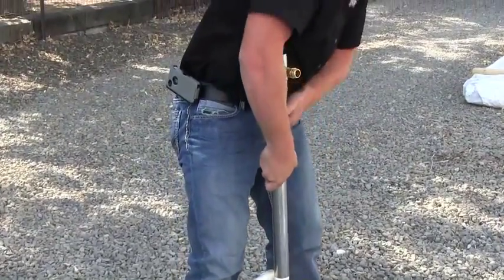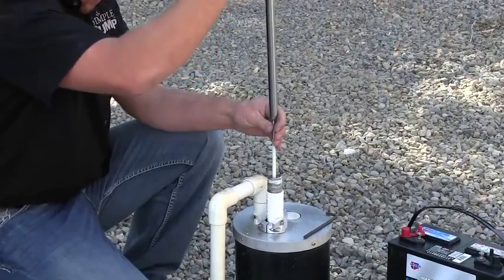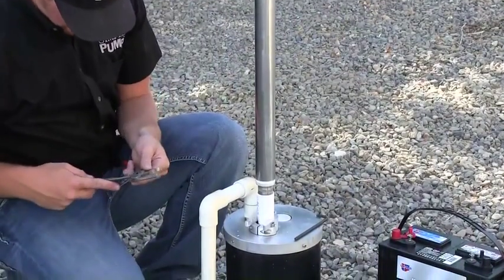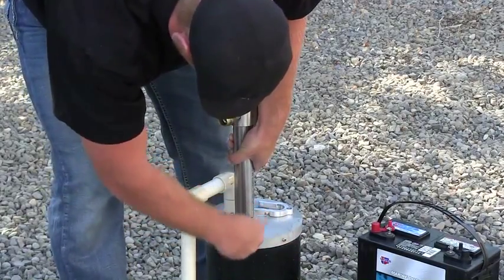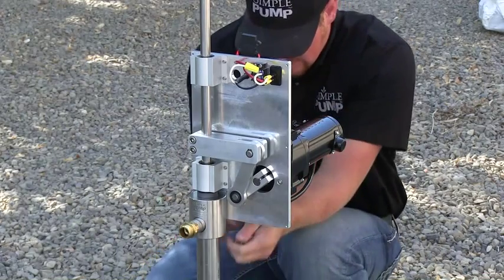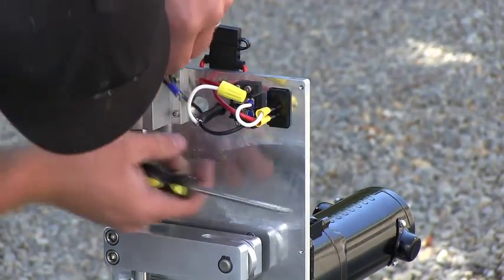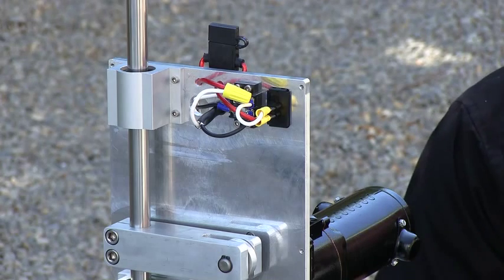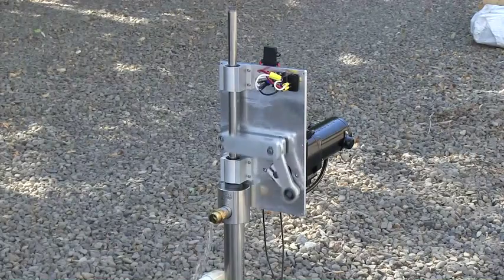Simple Pump: Motor Installation (LBLD)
Simple Pump’s Motor-Operated Water Pumps are built on the same Simple Pump piston rod pump system used in the hand pump models. The motor is added to the base water pump structure to provide an automated pumping system for your water well.

This design allows for unique interchangeability not offered in other water pump systems where the pump head can be quickly changed from a motor-operated pump to a hand-operated pump within a matter of minutes in the case of a power outage.

View us installing the Simple Pump Linear Bearing Link Drive Motor!